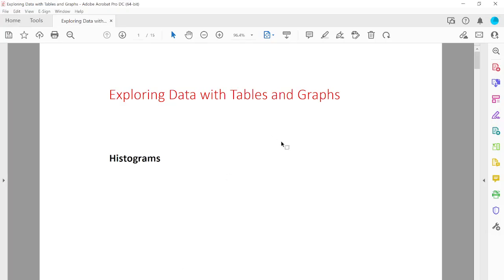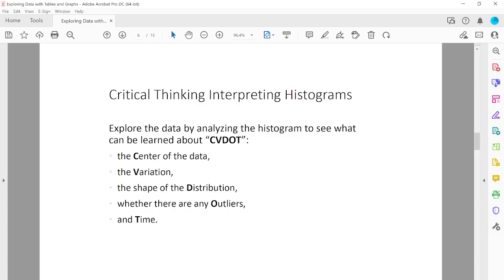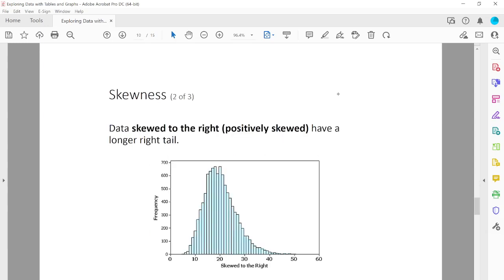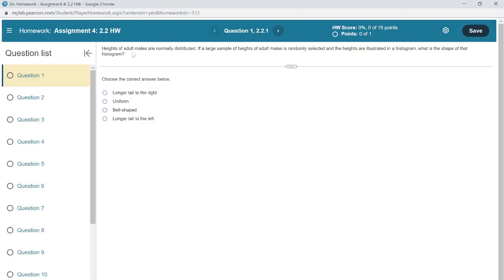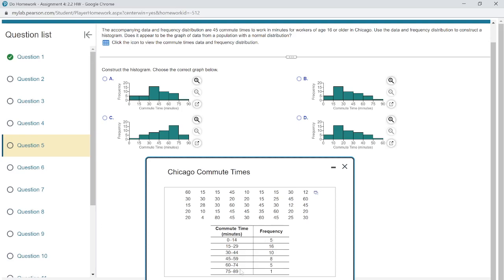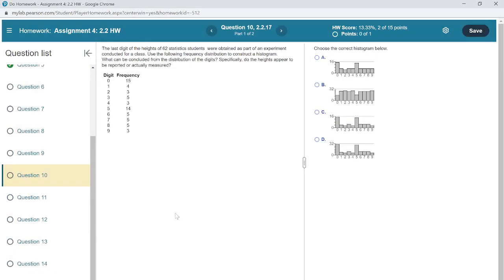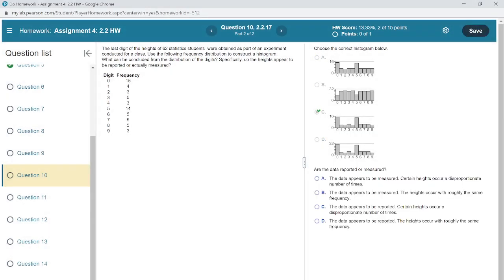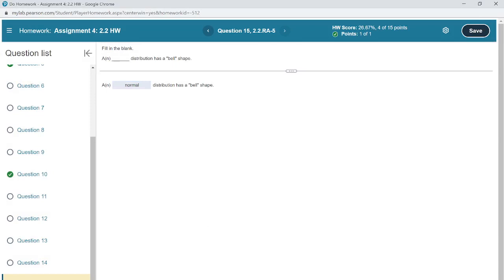2.2: Histogram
STA 2023
Broward College